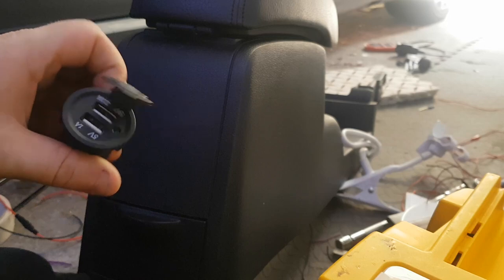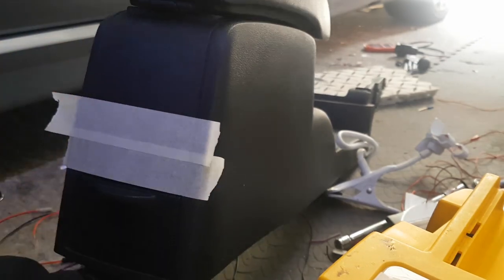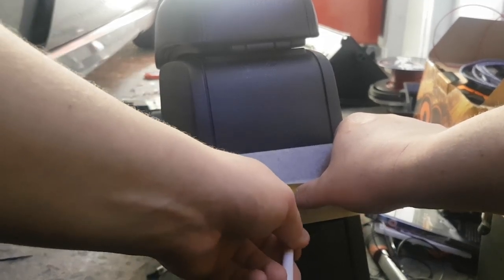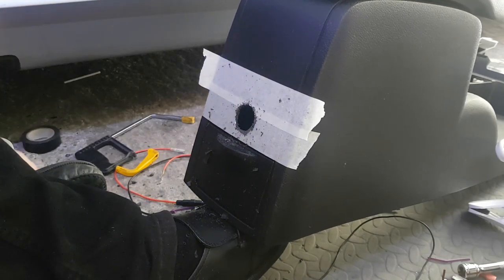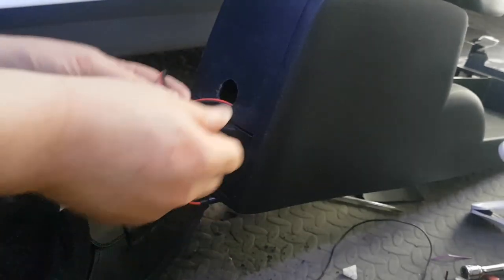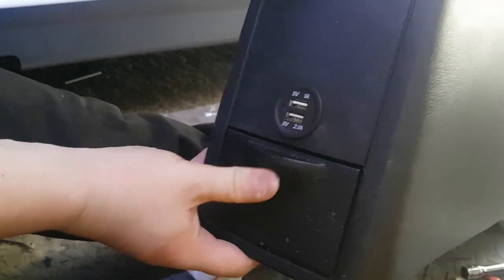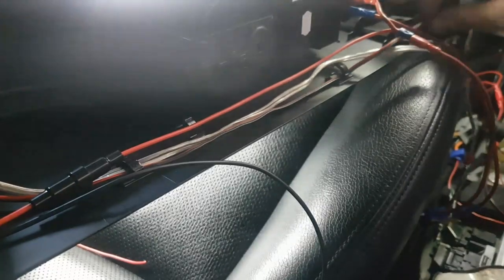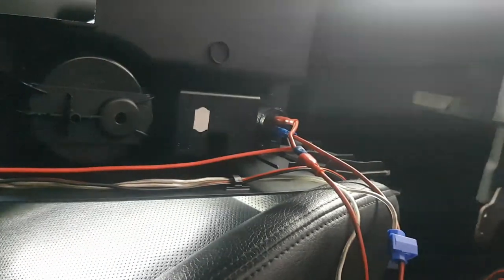How to install a Rear Seat USB socket (ford mondeo mk3)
In this video I show how to install a rear seat USB socket in your car. In this video i show how to do this usb upgrade into my ford mondeo mk3 (project ST220).

putting a usb socket into the rear of your car will provide away for your passengers to charge there devices or to power a 12 volt device.

This is a nice simple up grade that can be carried out on any car and can make for a nice upgrade.

The front USB/Voltage reader i used:

The rear USB only:

Products I use:
Wireless Mic

Trim Removal Tools: